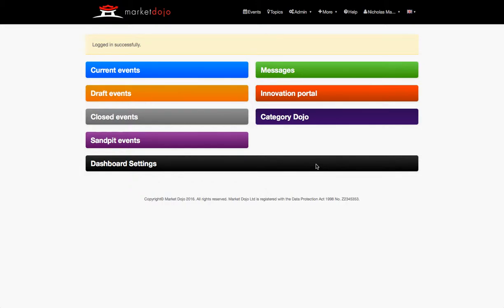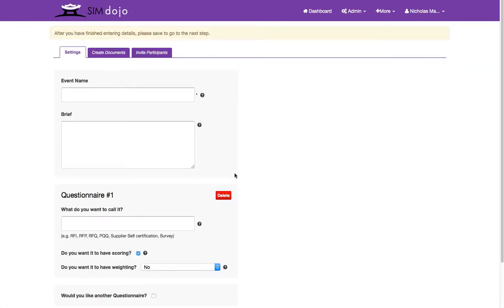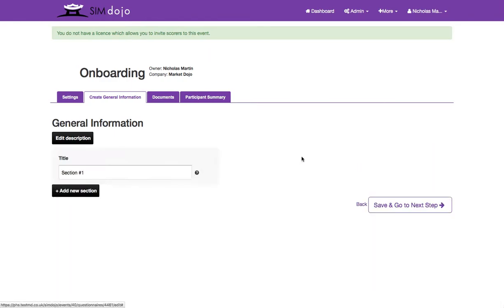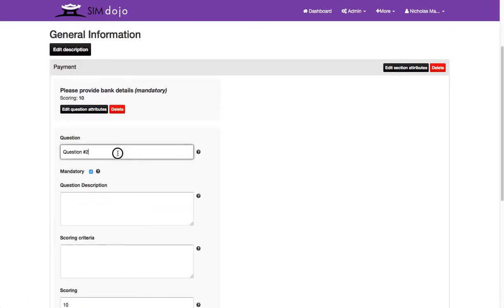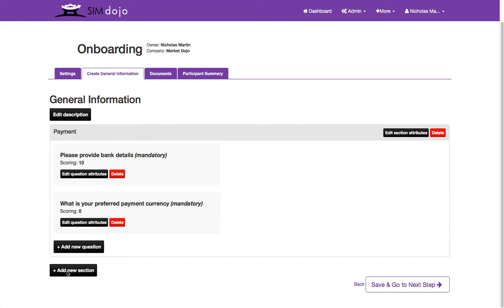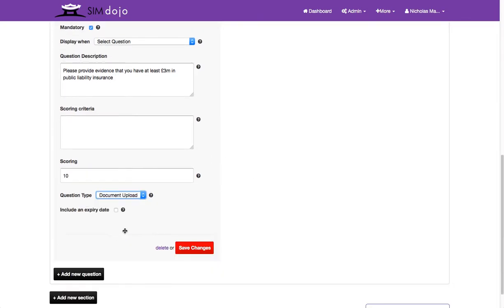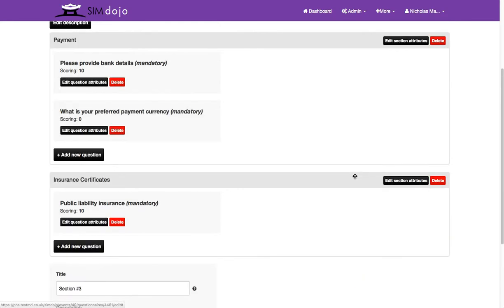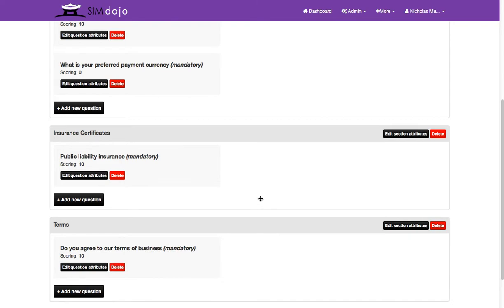SIM Dojo Part 1 Create Event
Guarantee supplier compliance with our easy to use and affordable supplier information management tool. The latest tool in the Market Dojo eSourcing suite.

This video shows you how to create an event within the tool.